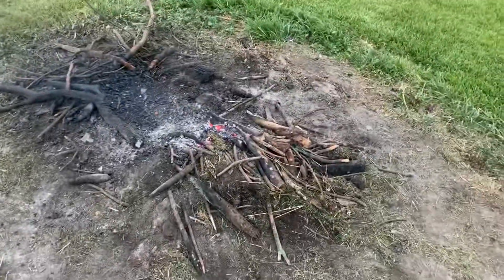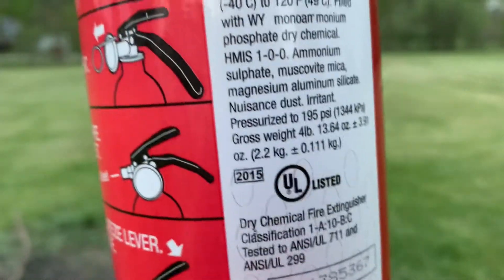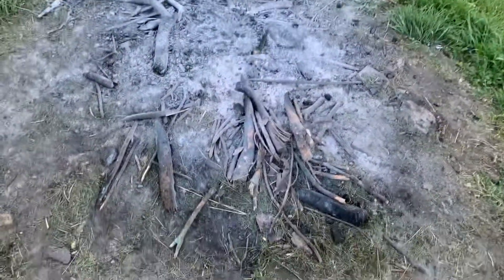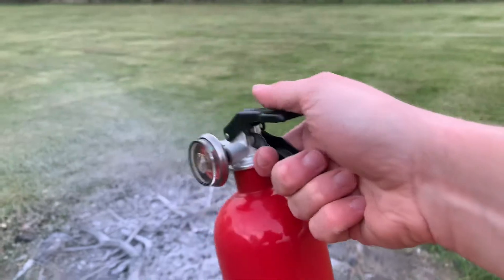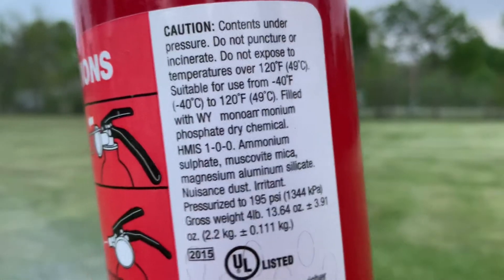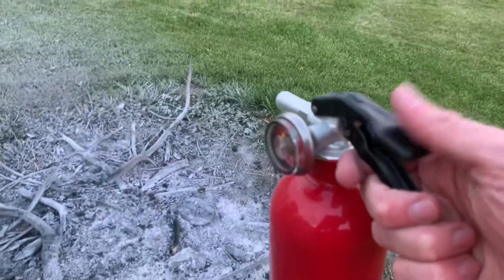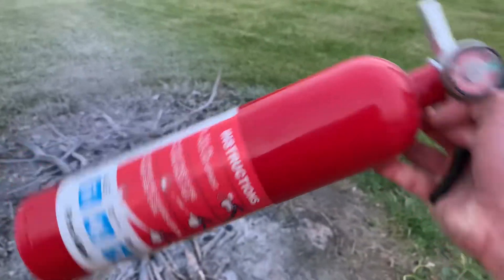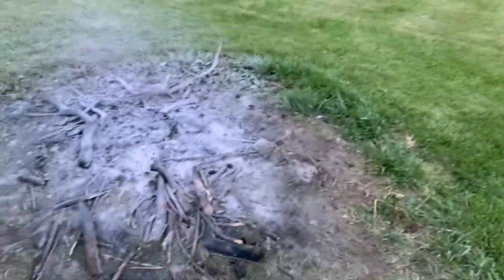First Alert 2.5 pound dry chemical fire extinguisher test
Here’s a test of an First Alert 2.5 pound dry chemical fire extinguisher.  I decided to use it on a small fire since it had reached the 6 year mark and it would be time for its internal examination (which it would have to be emptied anyway prior to servicing it).  So I went ahead and proceeded to use the extinguisher only to be immediately surprised by something from it.  After pressing down on the top lever hard enough to discharge the unit, the valve stem refused to go down and after fighting with it long enough I finally had to mash down on it pretty hard before it finally loosened up and I was able to then discharge the extinguisher.

After finally discharging the unit, I also noticed right away that the monomonium phosphate agent was missing the yellow tint and was very white just like the sodium bicarbonate agent in the smaller extinguishers.  After I took this video I learned that the dry chemical agent used in this extinguisher is manufactured in China and apparently doesn’t have the yellow tint to help identify the agent from the others.  I have also learned that even though that this fire extinguisher is rechargeable, the place I took it to for servicing doesn’t service that brand.

In the end, I threw away this extinguisher since it was by far the strangest one I used.  I do not recommend the common First Alert rechargeable fire extinguishers because I ultimately question the quality like what you see from how this one performed.  I’m glad this wasn’t an actual emergency, and this extinguisher fails my overall inspection.

Here’s some quick specs on the unit...

Extinguishing agent: Monomonium Phosphate Multipurpose dry chemical agent that attacks Class A, B, and C rated fires.

UL Rating: 1A:10B:C. (1.25 gallons of water: 10 square feet of flammable liquids: doesn’t conduct electricity back to the operator)

Operating pressure: 195 psi

Recording device:
IPhone XR (4K, 30FPS)